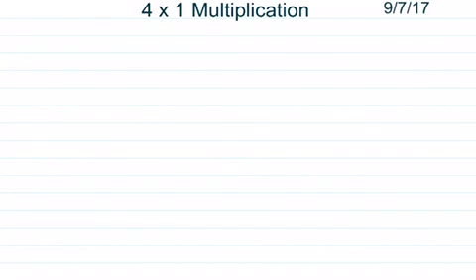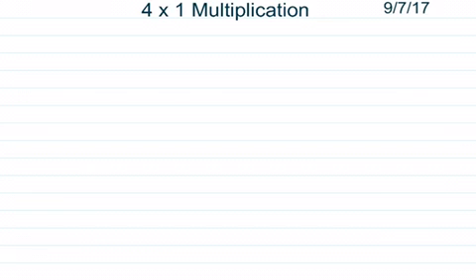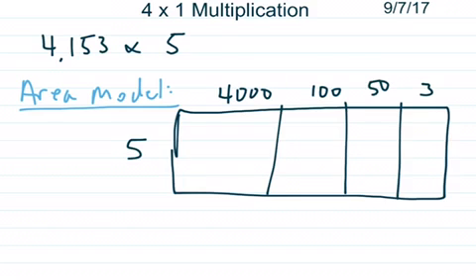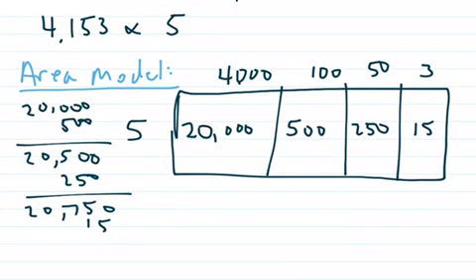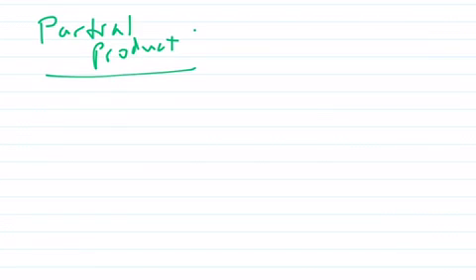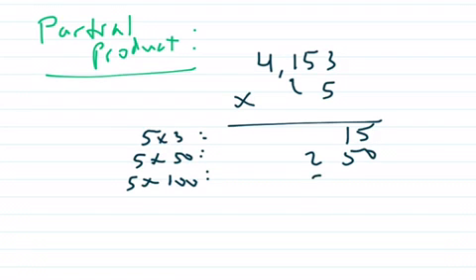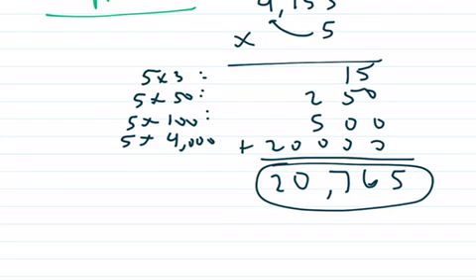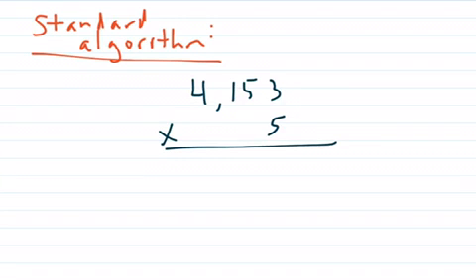4x1 Multiplication Class Lesson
For substitute